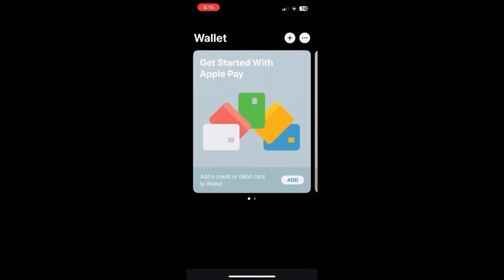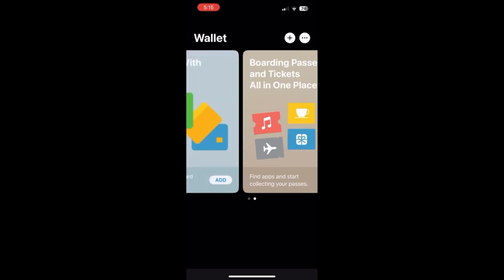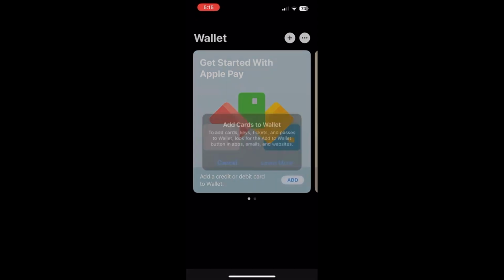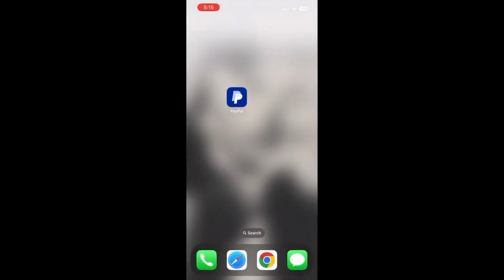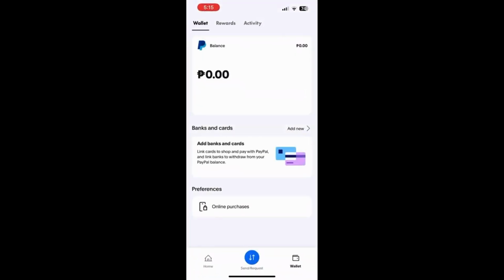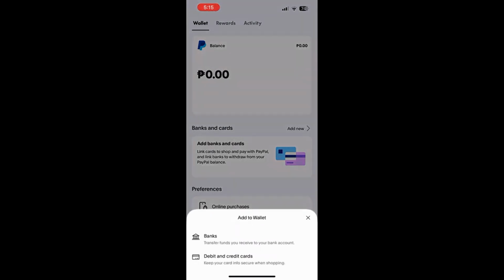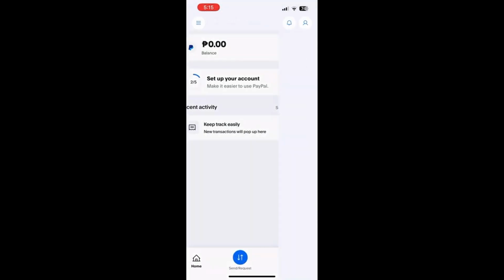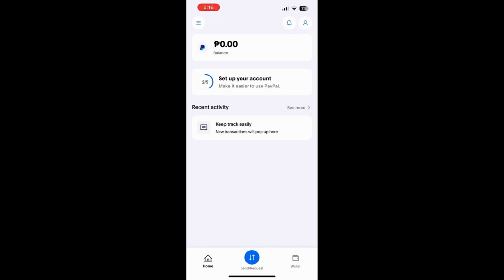How to Send Money from Apple Pay Cash to PayPal [2026 Guide]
In today's video we cover: How to Send Money from Apple Pay Cash to PayPal, Apple Pay Cash to PayPal, transfer Apple Pay to PayPal, send money from Apple Pay to PayPal, Apple Pay PayPal tutorial, Apple Cash to PayPal 2026, move Apple Cash to PayPal, Apple Wallet to PayPal, PayPal money transfer guide, Apple Pay tutorial 2026, PayPal tutorial 2026, transfer funds Apple Pay PayPal, Apple Cash transfer, PayPal setup guide, Apple Pay tips, Apple Cash how to, Apple Pay Cash tutorial, send money online, digital wallet transfer, Apple Pay to PayPal step by step, Apple Cash PayPal, applepay to paypal, ApplePay PayPal, Apple Cash to Paypal, transfer money to PayPal account, PayPal for beginners, Apple Wallet guide, Apple Cash transfer guide, Apple Pay troubleshooting, PayPal money transfer tutorial, Apple Pay 2026 guide, PayPal help, Apple Cash setup, mobile payment tutorial, online money transfer, Apple Cash to PayPal account, Apple Pay Cash transfer, Apple Wallet transfer, PayPal wallet transfer, Apple Cash PayPal 2026